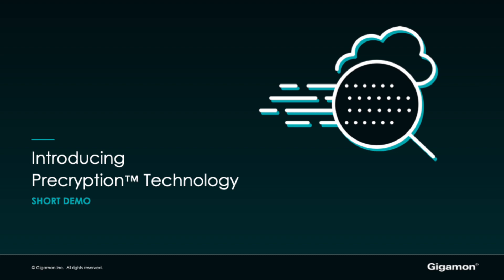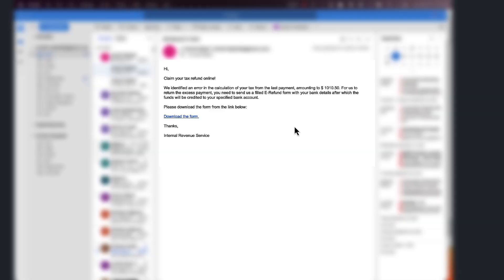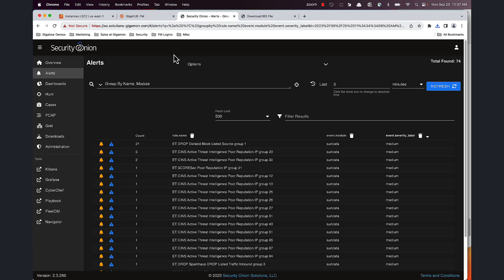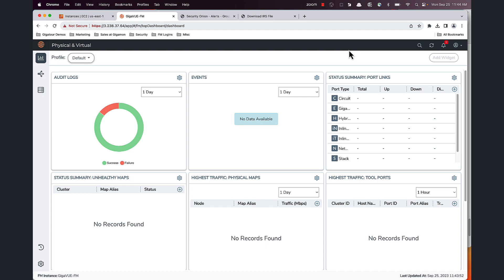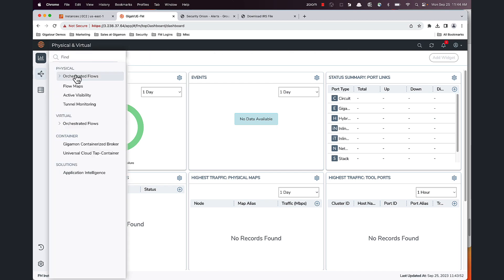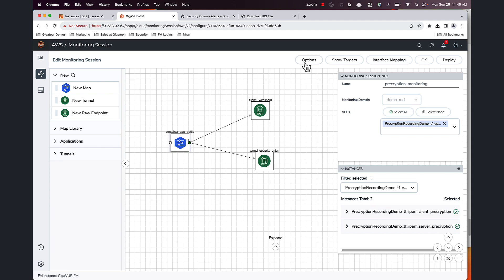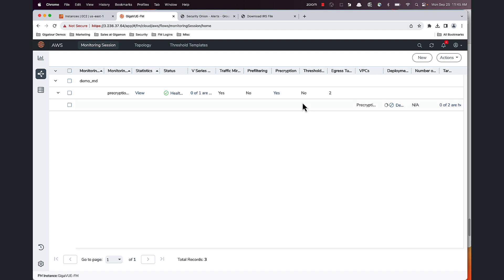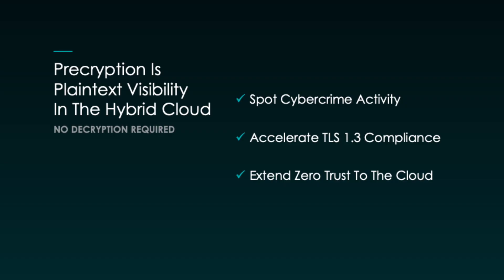Gigamon Precryption Technical Demo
See how Gigamon Precryption™ technology can help detect malware that can hide in encrypted traffic in this short technical demo.